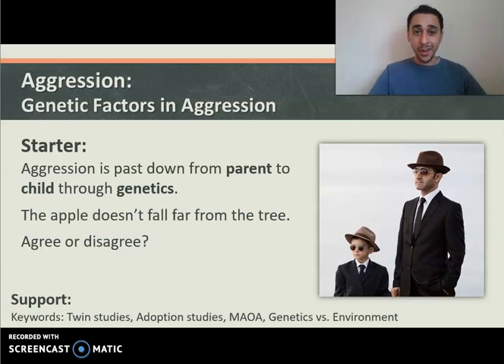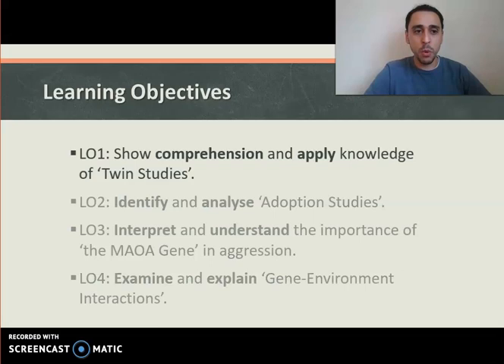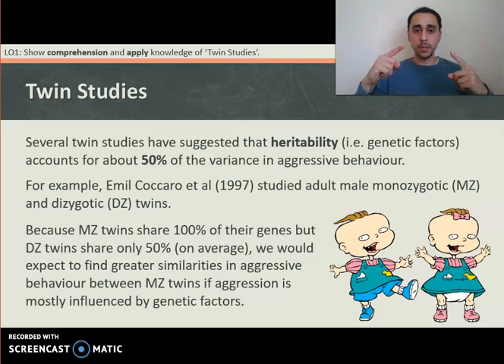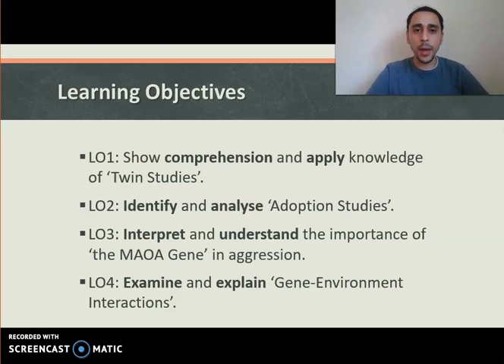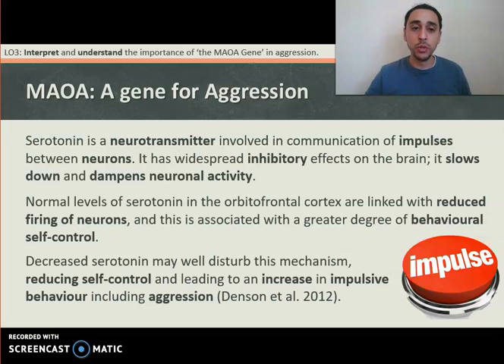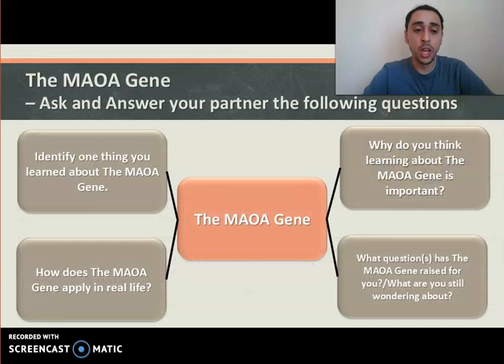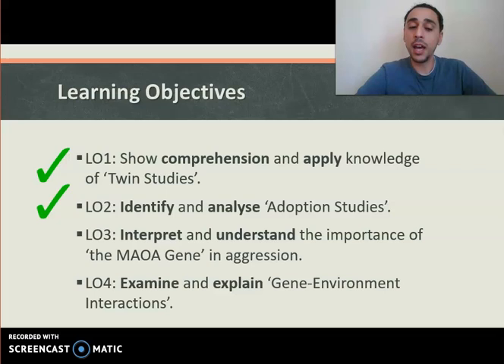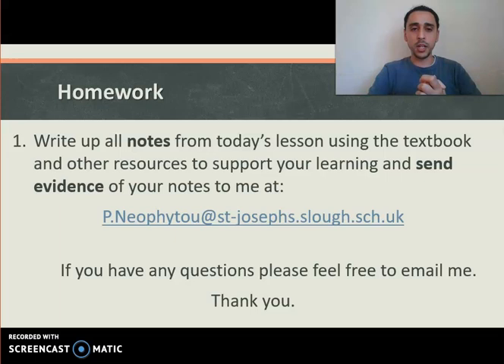Aggression: Lesson 3 - Genetic Factors in Aggression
AQA Psychology AS and A Level Lessons